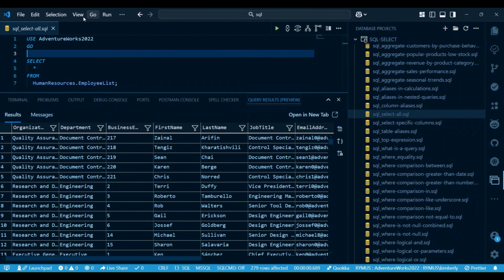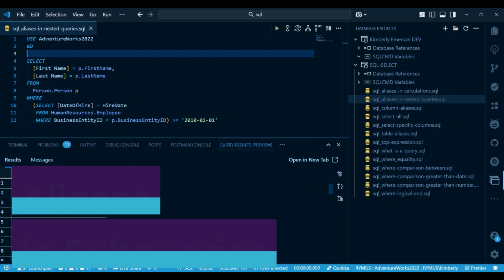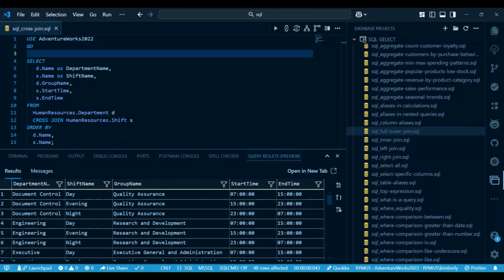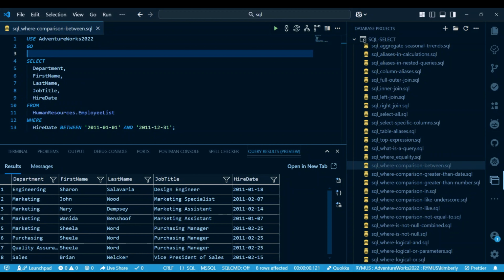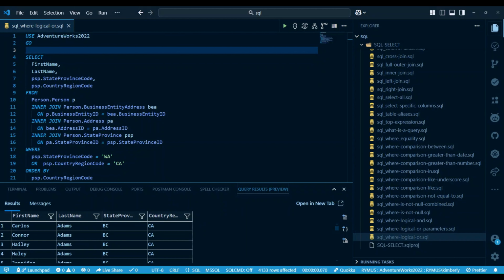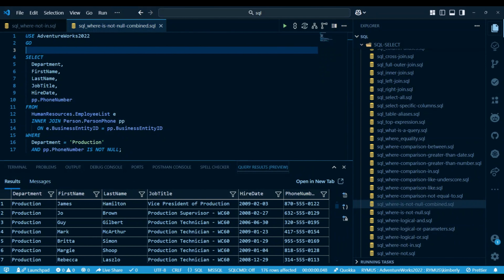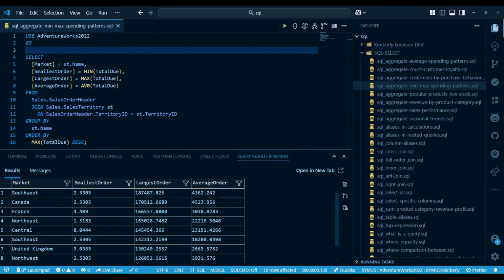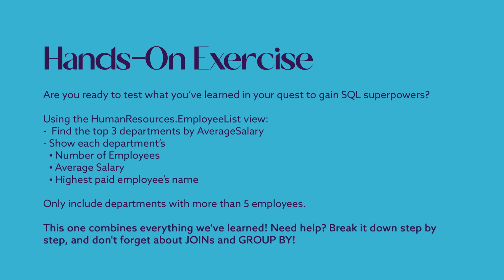Getting Started with SQL SELECT Queries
🔥 Master SQL SELECT Queries & Launch Your Six-Figure Career!

Want to unlock the power of data and boost your career prospects? In this comprehensive tutorial, I'll show you exactly how to write powerful SQL SELECT queries from scratch - the fundamental skill that can lead to a six-figure salary in data analytics.

What you'll learn:

- Essential SELECT statement components
- Mastering JOIN clauses for combining data
- Powerful filtering with WHERE conditions
- Data organization with GROUP BY & ORDER BY
- Aggregating data with COUNT, SUM, AVG & more
- Pro tips for query optimization

Whether you're a complete beginner or looking to level up your SQL skills, this tutorial breaks down complex concepts into easy-to-follow examples using real-world scenarios. I'm Microsoft certified in SQL Server and I'll share the exact techniques that companies value.

⏰ Timestamps:
00:00:00 Introduction
01:15:55 What Is a Query?
01:38:14 SELECT Statement
02:01:19 Sample Code
07:39:62 JOIN Clauses
13:20:79 WHERE Clause
14:15:58 Operators
26:20:72 Aggregate Functions
31:07:77 ORDER BY Clause
32:43:82 GROUP BY & HAVING Clauses
35:18:79 Outro

🔗 Links:
- Set Up SQL SERVER Like a PRO (Without Any Experience)